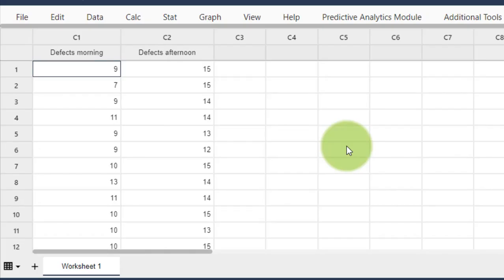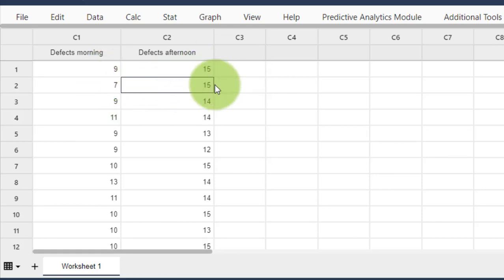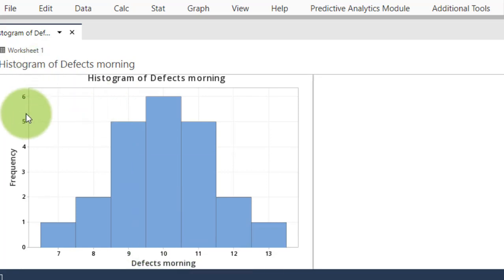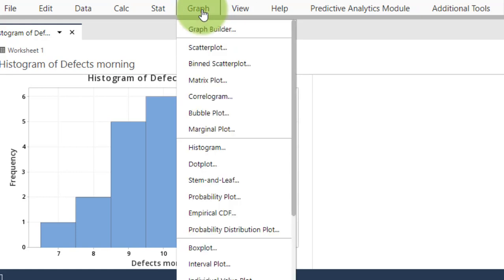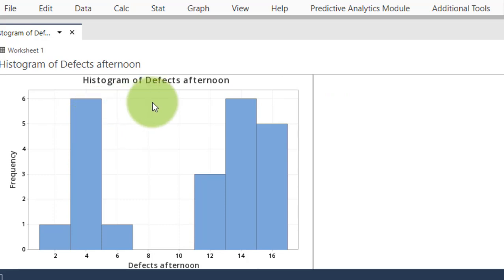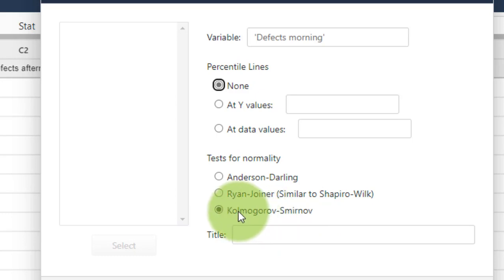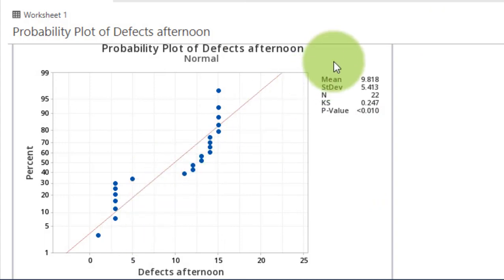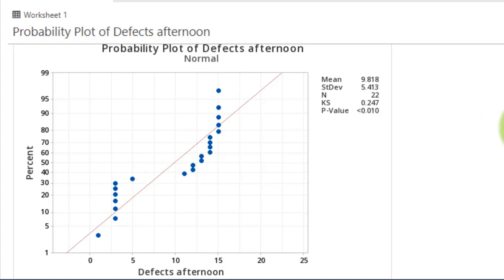Minitab: Normality testing with histogram + Kolmogorov Smirnov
Six Sigma Academy Amsterdam (SSAA) offers online, accredited certification courses based on Dutch higher education standards. and join over 200,000 students in 170+ countries who have taken our courses. Click below for our bestselling certification courses on trusted online platform Udemy